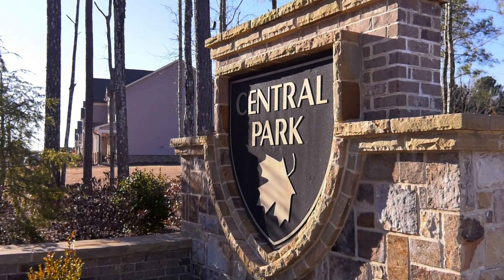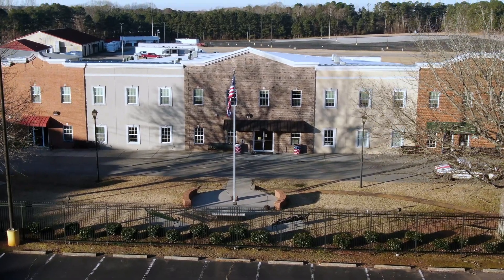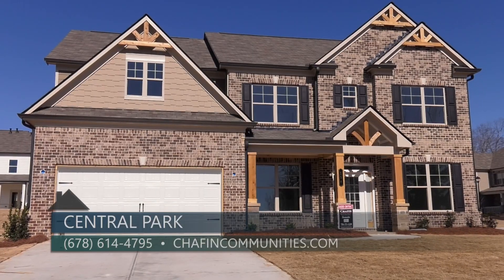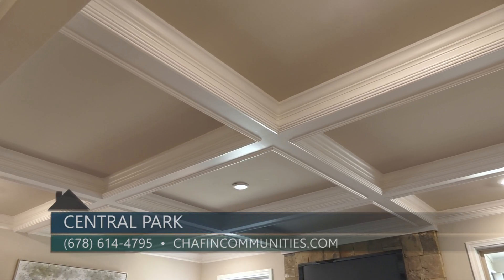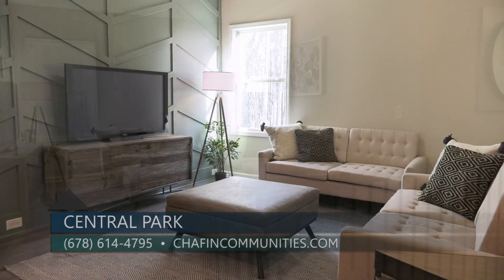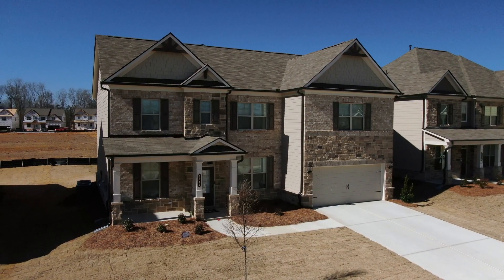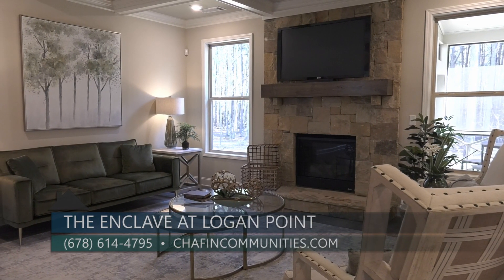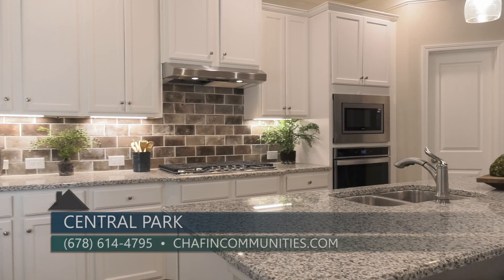Central Park Model Home by Chafin Communities Featured on Atlanta's Best New Homes Show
New home community called Central Park is located in Loganville, Ga in Gwinnett county. This swim community has 2 story homes and are currently priced and selling in the $400s.

Greer: Today I'm here with Renee from Chafin Communities and we are here in Loganville at a neighborhood called Central Park. So Renee, why don't you tell me a little bit about this location.

Renee: Sure, we are located in Gwinnett county in the highly sought after school district of Grayson High. We are two miles from Grayson and three miles from Lawrenceville.  We are also about five miles from Gwinnett county fairgrounds that have a number of events and shows that come through the area.

Greer: Well, Renee, today we are here in this gorgeous model home and I love how open this floor plan is so I would love to know more about the home and the amenities here.

Renee: Sure, once when we are completed here at Central Park we will have 235 homes. We offer two story homes and eight floor plans to choose from. As for the amenities this is a swim community with an amazing park area centrally located. The park offers a pavilion firepit and large fenced dog park.

Our model home here is one of the most popular floor plans called The Preswick.  Our model homes features an open floor plan with coffered ceilings in the great room coupled with a stunning gourmet kitchen with granite countertops and rustic backsplash.

We also have a great outdoor living space with an extended screen in patio just off the kitchen with an outdoor fireplace option as well.

Upstairs features a versatile loft space with a wood accent wall. Lastly, buyers really love the oversized primary suite in this home as it has a large sitting room.  The bathroom also boasts a 7foot shower with dual shower heads.

Greer: In this market buyers always want to know availability. So what type of availability is there here at Central Park?

Renee: We actually do have availability. We have 66 home sites that are ready to be built on, we offer 10 homes in different phases of construction that are now open to the public.

We have another community less than five miles away from here called Enclave at Logan Point in Loganville.  It's a swim community offering 4-6 bedrooms homes as well.

Greer: Well I know that there are a lot of people out there that would love to learn more about Central Park so what is the best way to do that?

They can also visit us on our website at chafincommunties.com

Greer: Well Renee thank you so much for being here with me today and if you want a new home in a great school district, with wonderful amenities for the family to enjoy, you'll definitely want to check out Central Park by Chafin Communities.